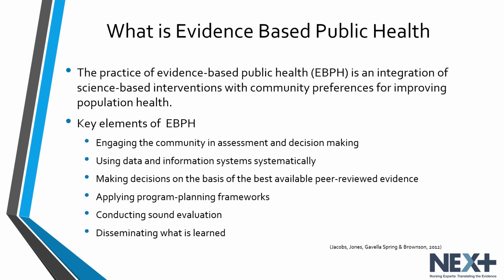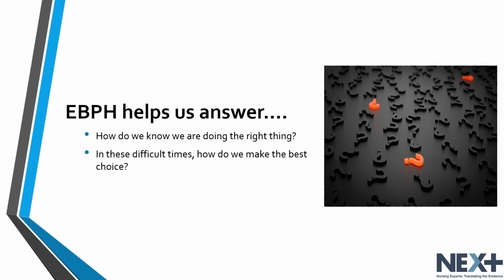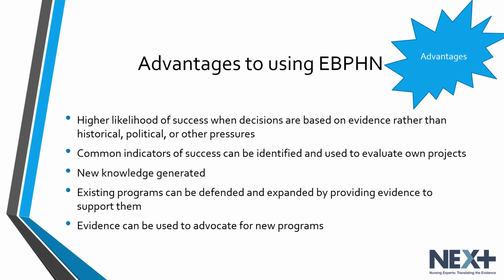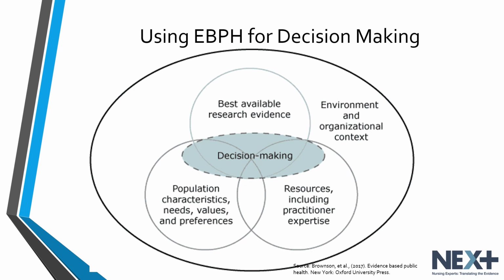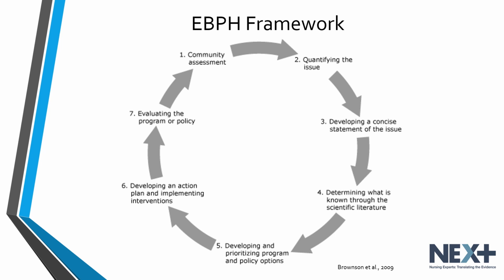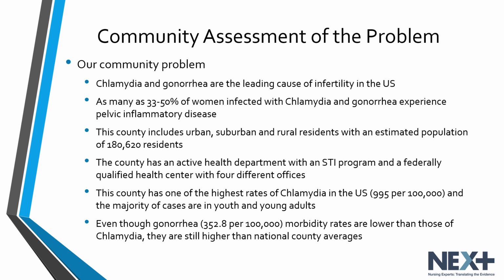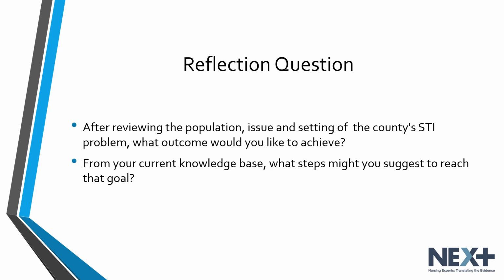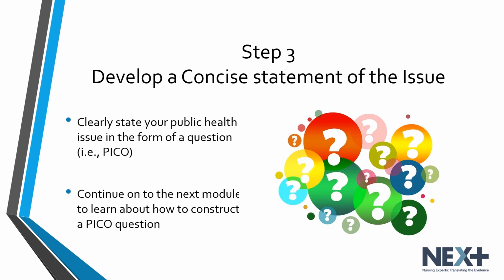NExT-PHP_EBP Overview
EBP Overview lecture.